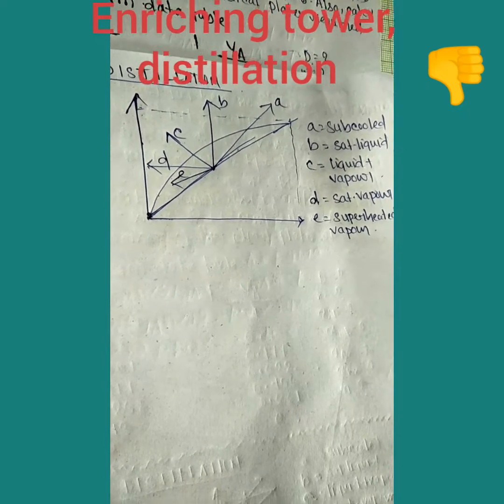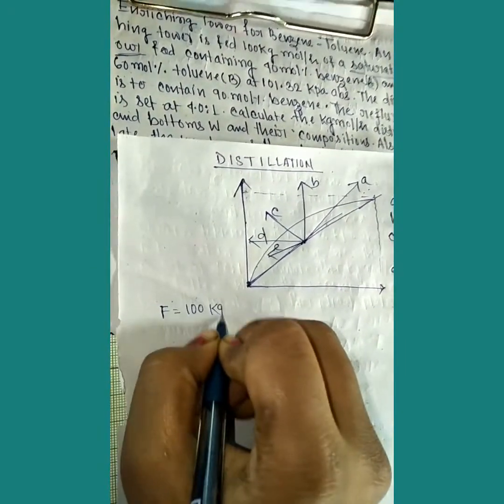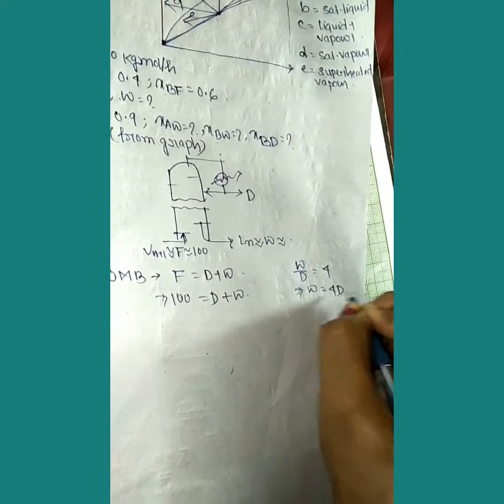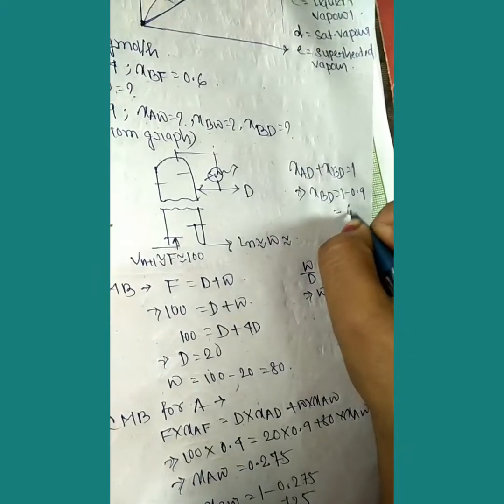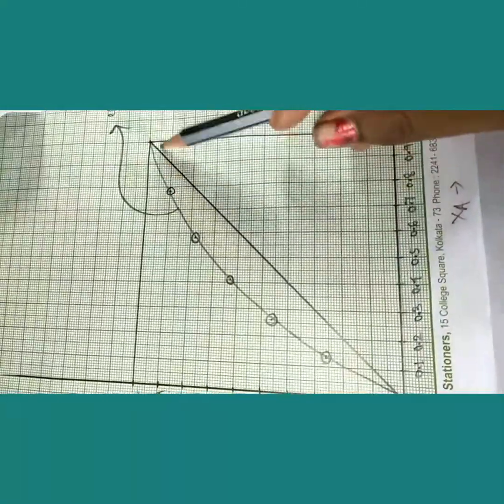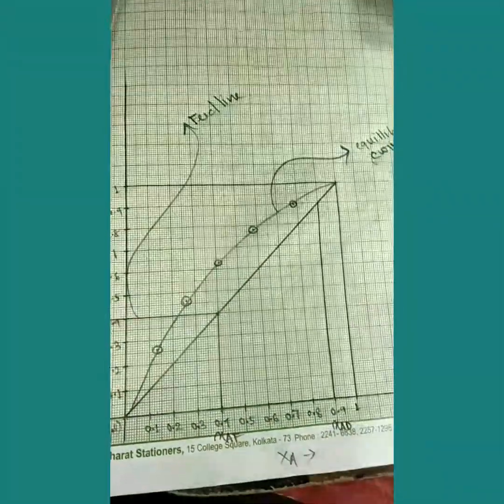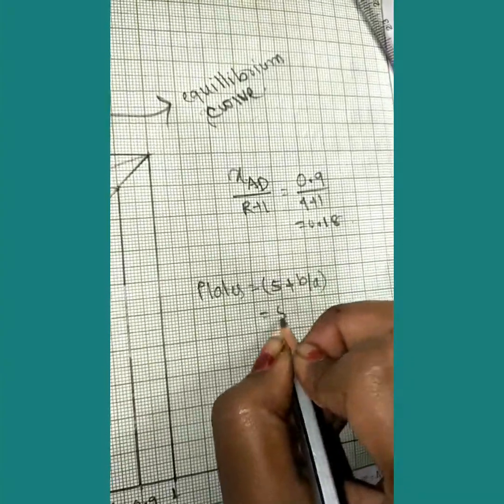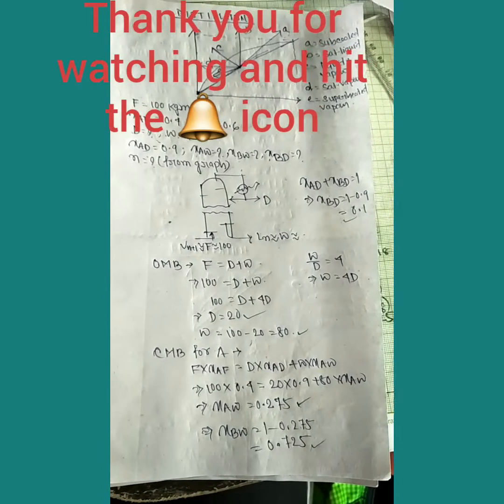ENRICHING TOWER OF DISTILLATION problem solve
ARABI. I ahd already make a video on wt fraction calculation and what is wt fraction. So i do not discuss here, go to this video if you want to see